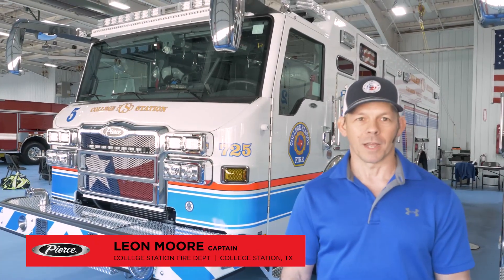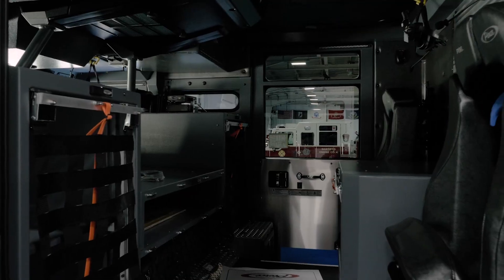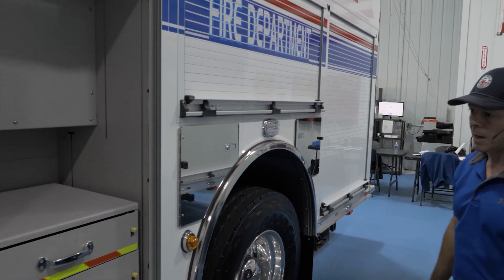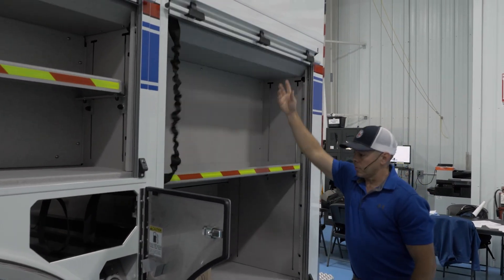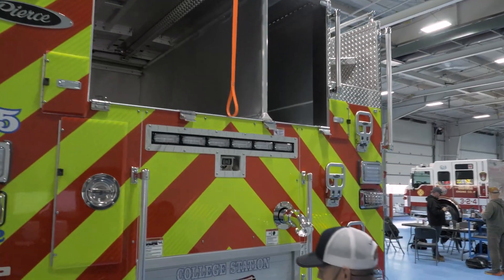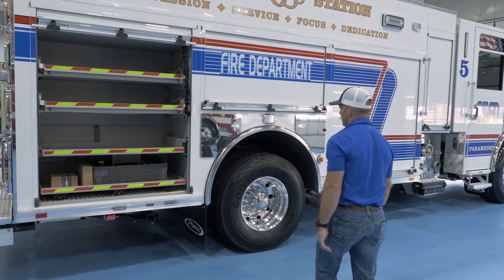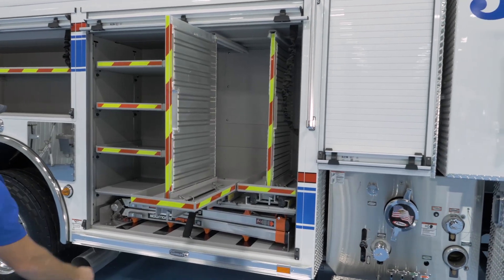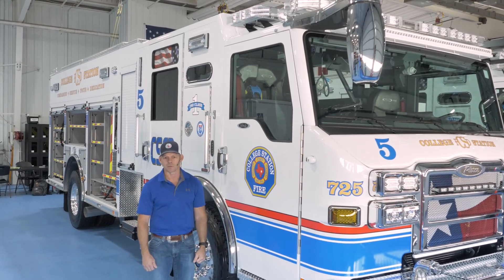Velocity® Pumper – College Station, TX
Take a walk around College Station Fire Department’s Velocity Pumper!🚶
The crew cab compartments are designed to store rapidly retrievable ballistic gear. Power outlets inside the compartments ensure battery operated tools are ready. The Pierce PUCPump increases compartment space, organization and ease of maneuverability. To increase the retrievability of high-rise packs, shelves in the compartments are flipped upside down. Custom rear compartments on the driver’s side are crafted to fit electric fans. Rescue equipment including cutters, spreaders and rams will be stored inside the officer’s side rear compartment.

Chassis: 70” cab w/10” raised roof
Seating Capacity: 4
Overall Height: 10’ 5.5”
Overall Length: 33’
Front Suspension: TAK Independent Front Suspension, 22,800 lb
Rear Suspension: Spring, 31,000 lb
Engine: Cummins X12, 500hp, 1700 lb-ft
Pump: Pierce PUC™, 1,500 gpm
Tank: 1,000-gallon
Foam: Husky12 &
Foam Cell: 50-gallon
GVW: 49,990 lbs
Job Number: 38919
Dealership: Siddons-Martin Emergency Group

Chapters:
0:10 – Velocity® custom chassis
0:20 – Driver’s side compartmentation
0:40 – Crew cab
1:03 – Pierce® PUC™ Pump
1:25 – Light tower
2:43 – Winch
2:55 – Dunnage compartmentation
3:17 – Rear compartmentation
3:31 – Officer’s side compartmentation
5:01 – Crew cab steps